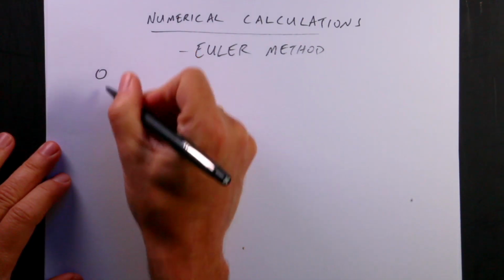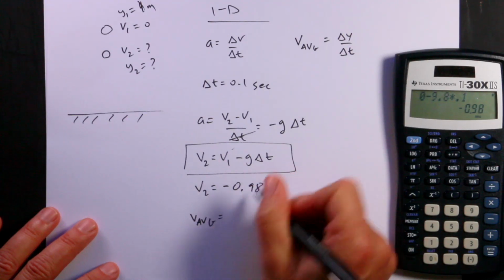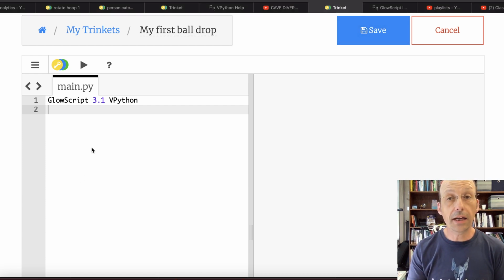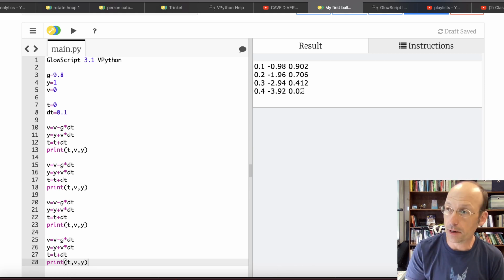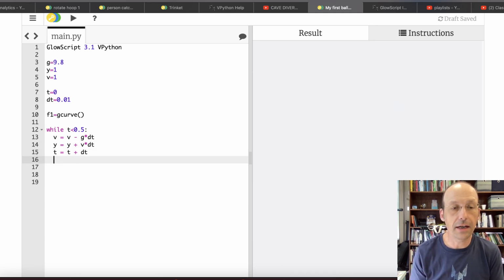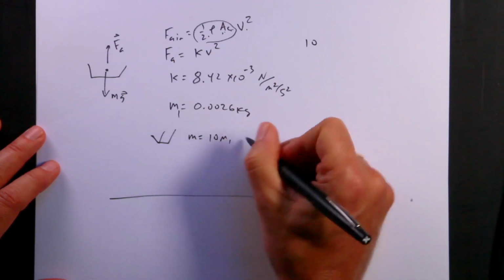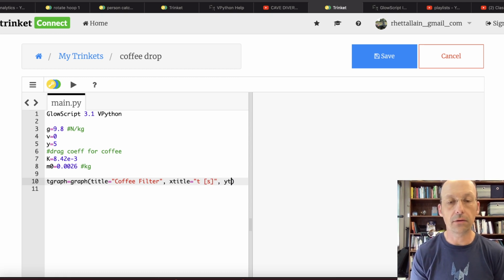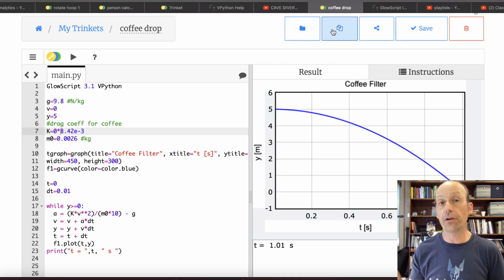Very Basic Introduction to Numerical Calculations: Falling Balls and Coffee Filters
Very basic introduction to numerical calculations.

In this video, I model the motion of a falling ball without air resistance and then a falling coffee filter with air resistance.